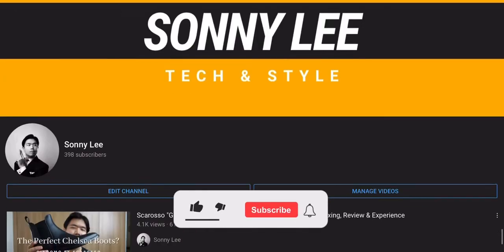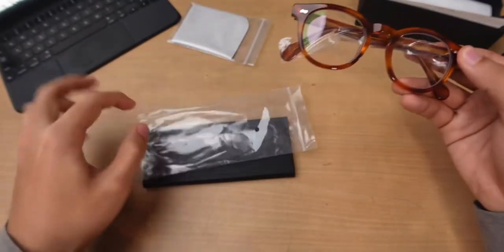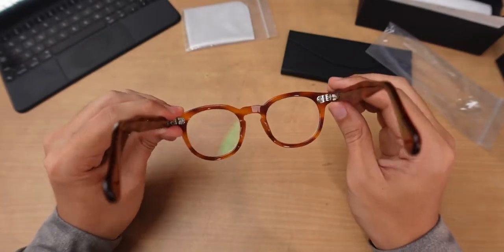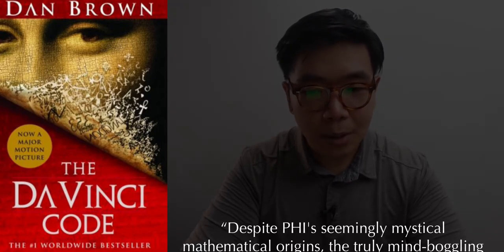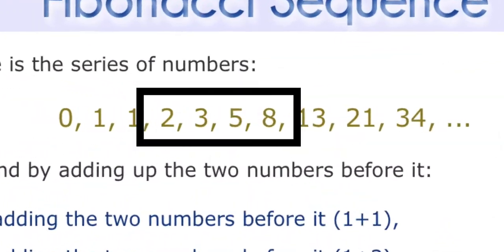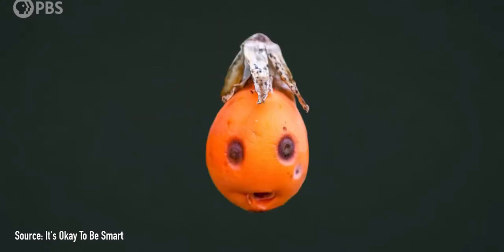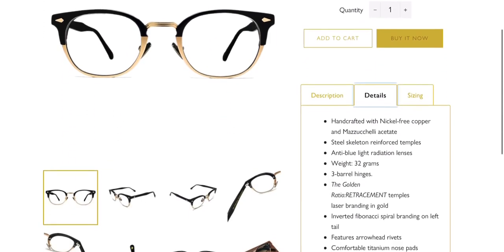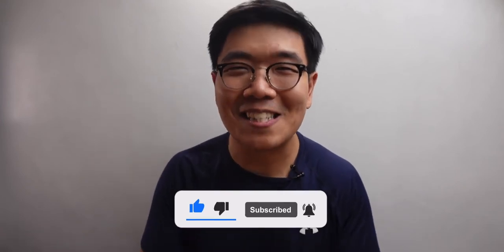The Golden Ratio... in glasses?!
These are their Galileo TTA model. All their frames are made Italian Mazzuchelli Acetate, Cold-rolled steel, and Nickel-free copper. All lenses are also replaceable.

As for the term “Golden Ratio”:
You’ve probably heard of this term thrown around everywhere. In nature, architecture, art, music, the human body. It’s supposed to be a constant irrational number similar to Pi. Glorified by mathematicians all over history such as Euclid, Fibonacci, and Johannes Keppler. This ratio is supposedly the template for design wherein nature and science converge with symmetrical perfection.

Dan Brown in the DaVinci Code:
“Despite PHI's seemingly mystical mathematical origins, the truly mind-boggling aspect of PHI was its role as a fundamental building block in nature. Plants, animals, and even human beings all possessed dimensional properties that adhered with eerie exactitude to the ratio of PHI to 1. Phi’s ubiquity in nature clearly exceeds coincidence.”

In summary:
To me, in short, it’s just an interesting indicator that this is designed to be both objectively and subjectively aesthetic. Also, it’s a great conversation starter - and that’s a really big part of menswear in my opinion.

These glasses cost 2358 - and those are fibonacci numbers. It’s also their Instagram. Pretty darn cool. Anyway, at that cost,

Whether The Golden Ratio is legit or just another pattern our brains like to find, these Golden Ratios are for sure legit.

Handcrafted with Nickel-free copper and Mazzucchelli acetate
Steel skeleton reinforced temples
Anti-blue light radiation lenses
Weight: 32 grams
3-barrel hinges.
The Golden Ratio:RETRACEMENT temples laser branding in gold
Inverted fibonacci spiral branding on left tail
Features arrowhead rivets
Comfortable titanium nose pads
Unisex
Parts and materials imported
Lenses replaceable to graded lenses or sunglasses
Includes a foldable leather hard case and wipe cloth

Loving these glasses from The Golden Ratio. Feels very high quality. Better than most glasses I've ever owned. Nice quality carrying case too.

What is the Golden Ratio? The Golden Ratio: Is It Myth or Math? Writing Music with The Golden Ratio/Fibonacci Sequence, The Golden Ratio (Why is it so irrational?) - Numberphile, The Magic Of Fibonacci Numbers | Arthur Benjamin, The Golden Ratio is BS (Kinda) Answers with Joe, Golden Ratio = Mind Blown!, The Best Glasses For You (it's not just about face shape), The Best Glasses For Your Face Shape, The Eyeglasses Guide For Men, Don't Know Your Face Shape? Here's How to Find Sunglasses, How to Choose The Best Glasses And Frames For Your Face Shape? 5 Proven Way to Have a Better-Looking Face, How To Find The Right Glasses For Your Face | GQ

Euclid, Fibonacci & Johannes Keppler

The Golden Ratio is a mathematical phenomenon that is present when two quantities are the same as the ratio of their sum to the larger of the two quantities. It is intimately interconnected to the Fibonacci Sequence, a mathematical development prevalently found in nature, science, financial markets, architecture, and art as a template for patterns of symmetrical perfection.